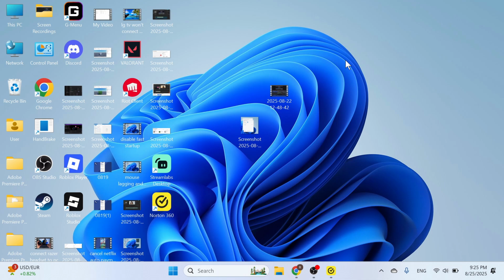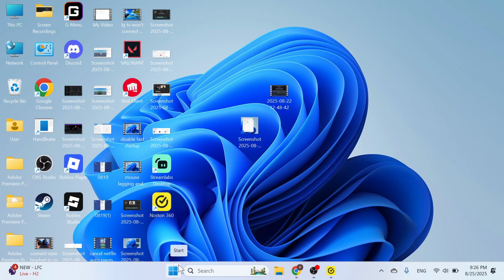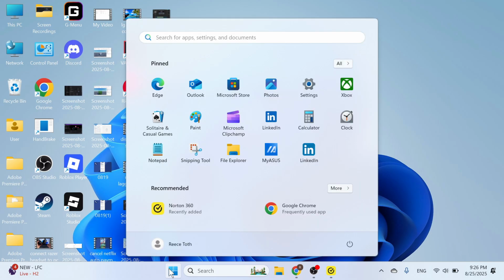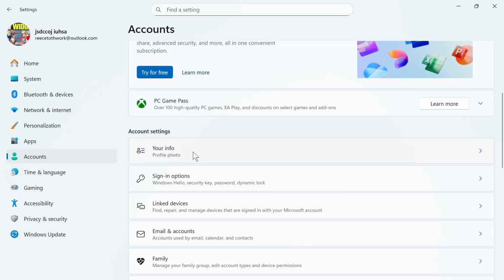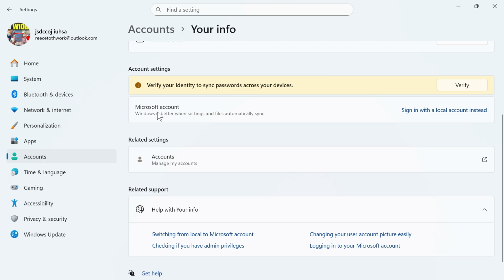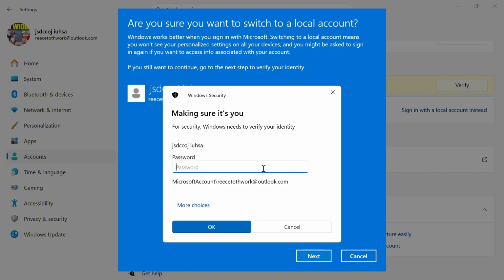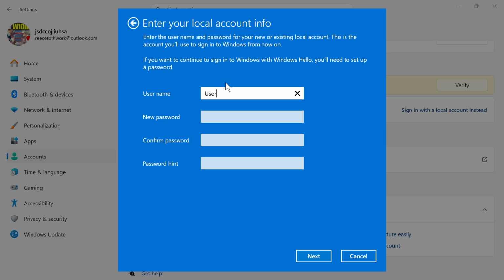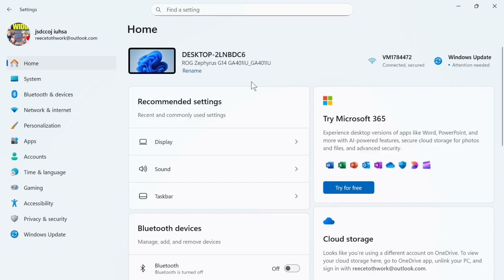How To Logout Of Microsoft Account on Windows 11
In this video, we explain how to log out of your Microsoft account on a Windows 11 device. Follow our step-by-step instructions to sign out from your system settings. This is helpful if you're switching accounts or preparing to sell your device. You'll also learn how to switch to a local account if needed.